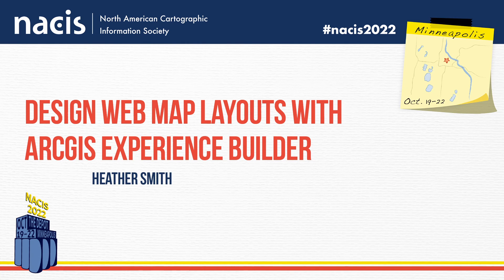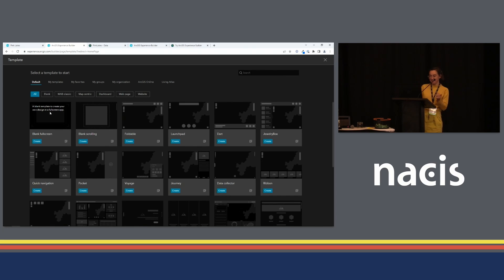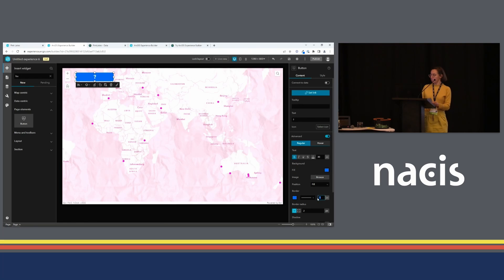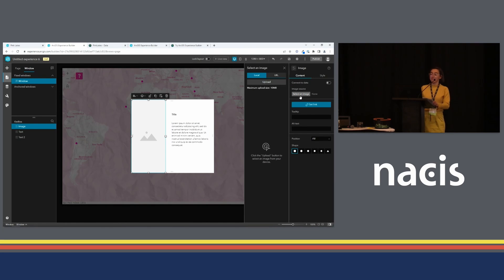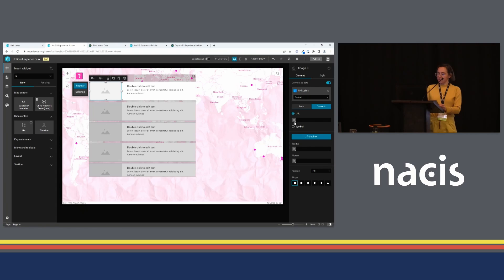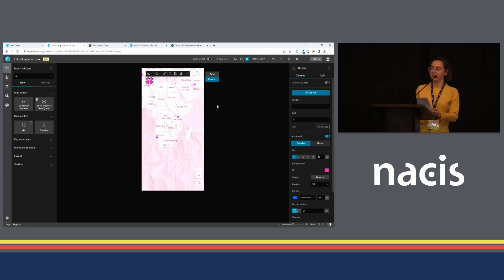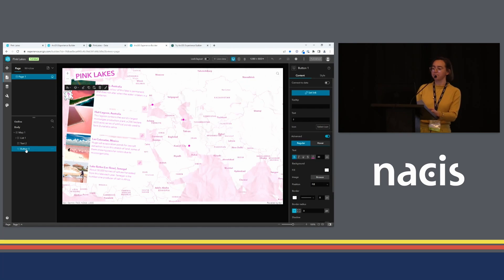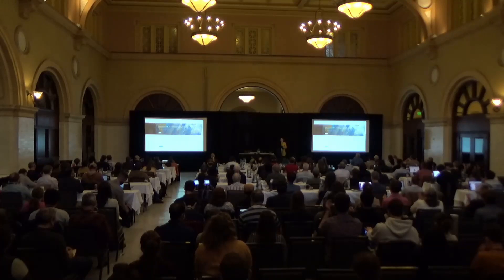Design Web Map Layouts with ArcGIS Experience Builder - Heather Smith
ArcGIS Experience Builder is a website builder tailored to maps. For cartographers, this is an essential tool in the Esri suite, giving you full design control over the layout and surrounds of your web map without writing any code. I'll demonstrate an Experience Builder workflow and share skills for building web layouts that are custom designed for the web maps they showcase.